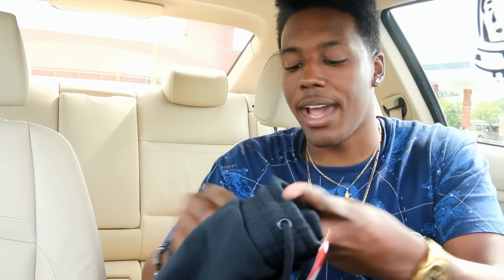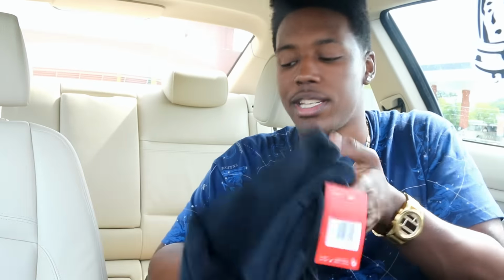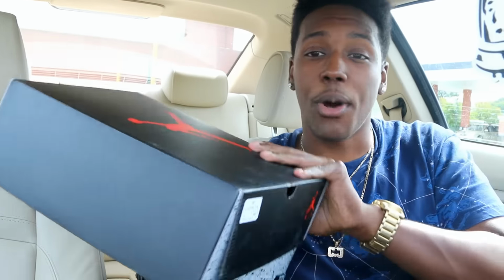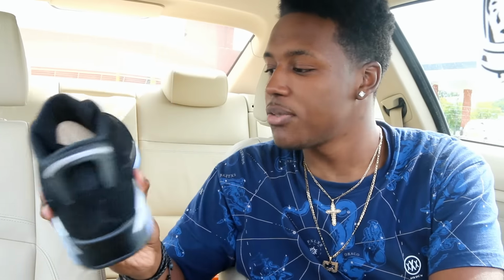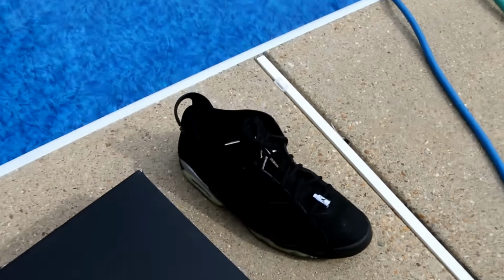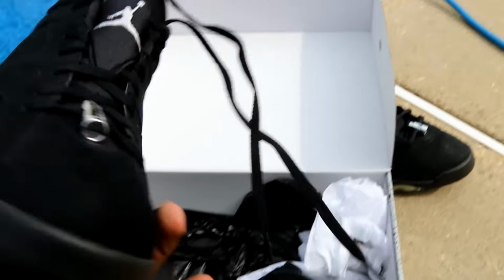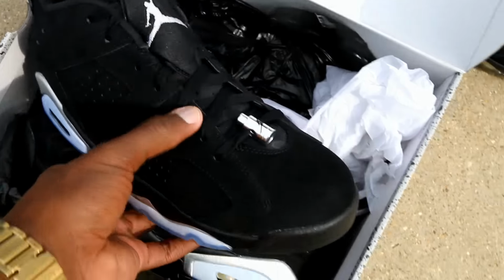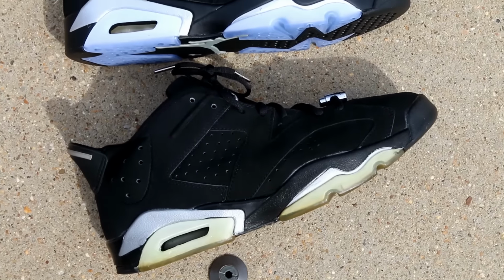Copping The Chrome's | VLOG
Just A Quick Vlog For Y'all, Like I Said The Review Will Have To Go Up Tomorrow Cause I Have To Be A Good Friend. lol ENJOY!

**ALSO FLASH SALE IS GOING ON OVER ON COUSINS BRAND!

-SONG-
Bones - "FirstNightInTheWoods"